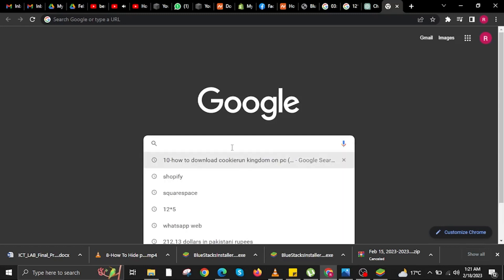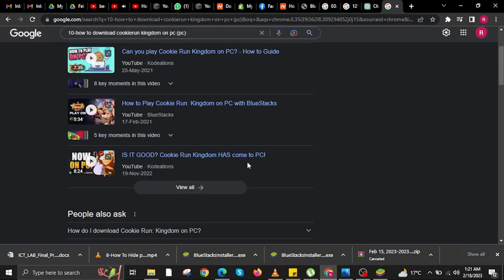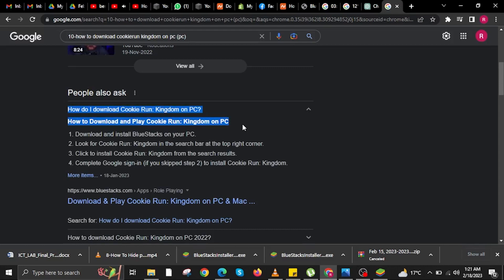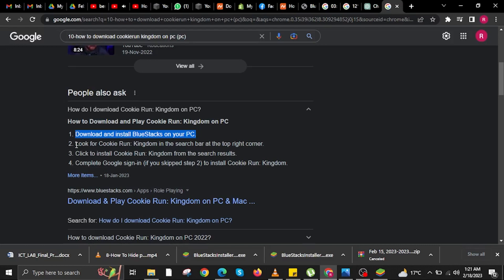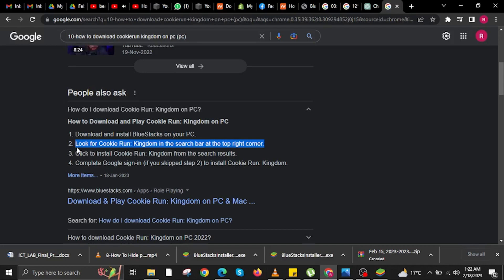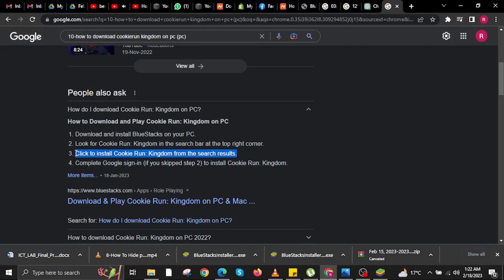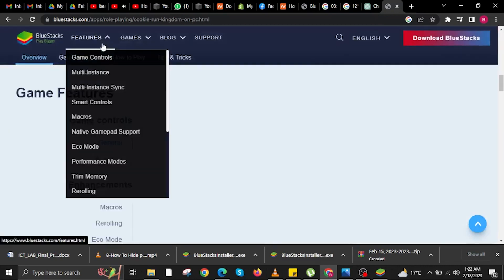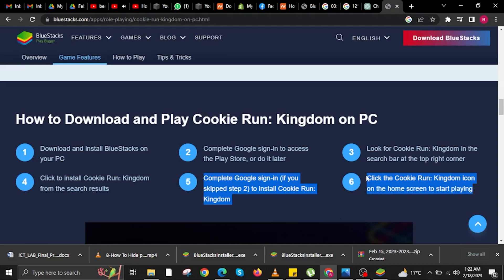How to Download CookieRun Kingdom on PC (Easy)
In this tutorial, you will learn How to Download CookieRun Kingdom on PC in easy steps by following this super helpful tutorial to get a solution to your problem!!